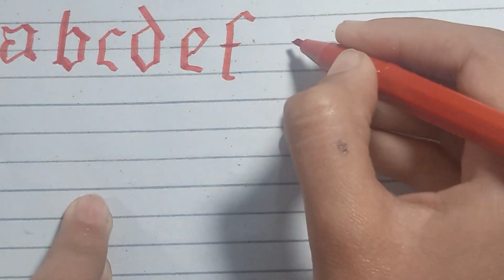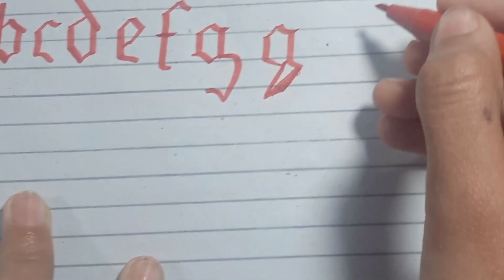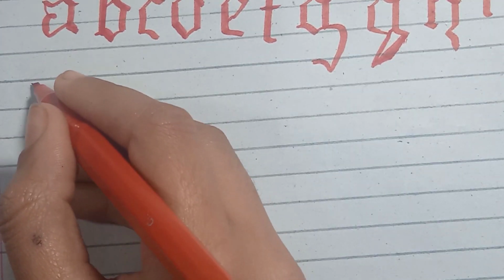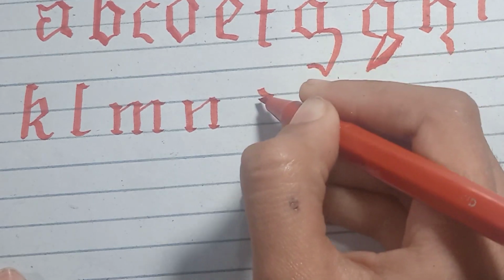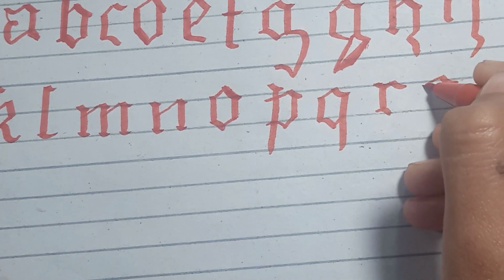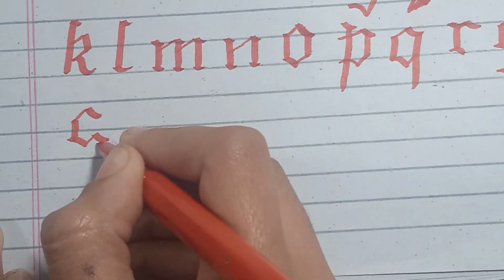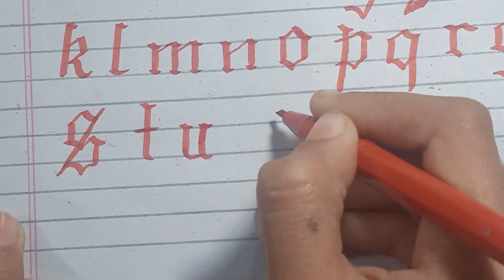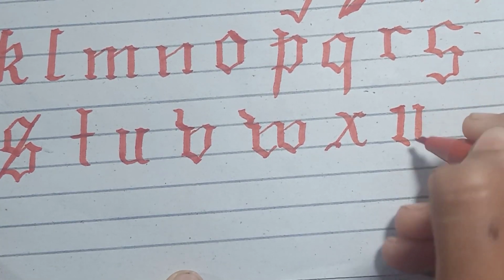English calligraphy for beginners|easy to learn English calligraphy|English calligraphy lesson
Bismillah ..
Introduction of Diwani calligraphy and some important points
Diwani calligraphy tutorial easy for beginners|Introductary class and some important points
Diwani calligraphy tutorial |Introductary class and some important points
Allah name in different types of Arabic calligraphy
arabic art
beautiful art
beautiful arabic calligraphy
beautiful arabic art
Allah name calligraphy with pencil
Professional Arabic calligraphy writing with qalam
3D Allah name calligraphy|very beautiful pencil drawing
writing with qalam.
first wahi's part.
perfect Arabic calligraphy.
beautiful and stylish background.
Diwani calligraphy tutorial for beginners|easy calligraphy for beginners
Calligraphic art.
artistic life in realistic times.
beautiful colour painting and stylish Arabic calligraphy with qalam.